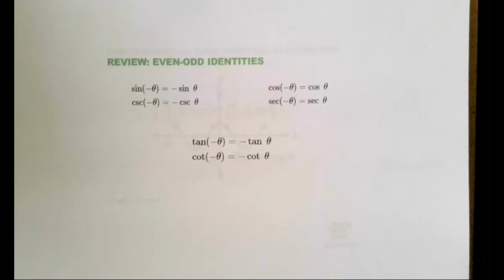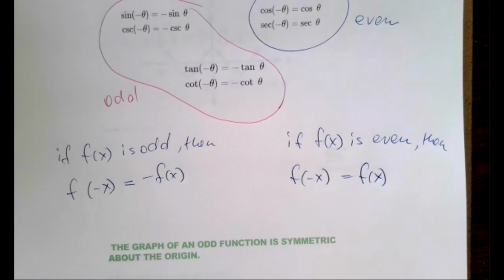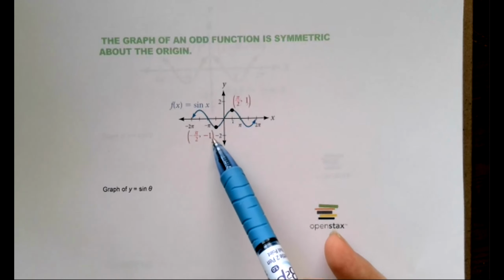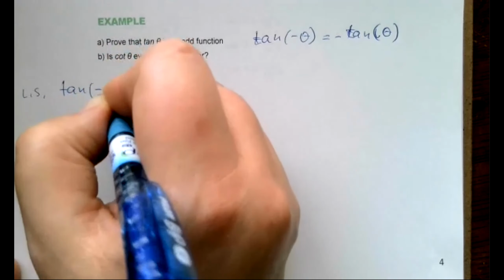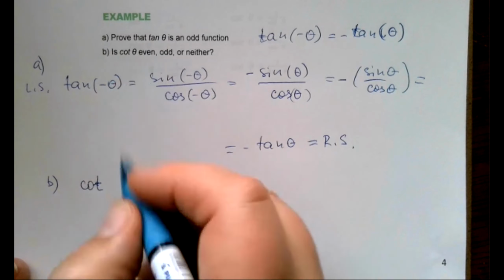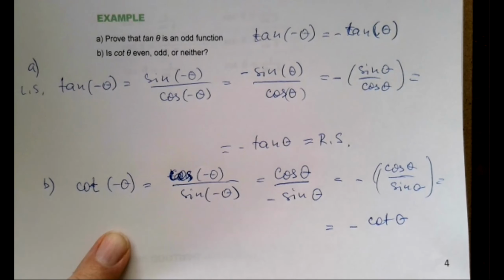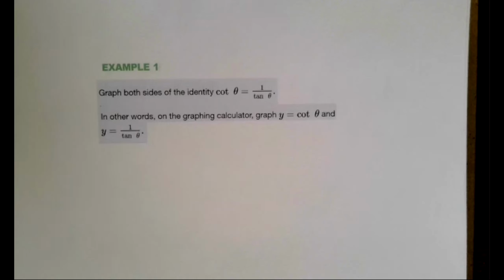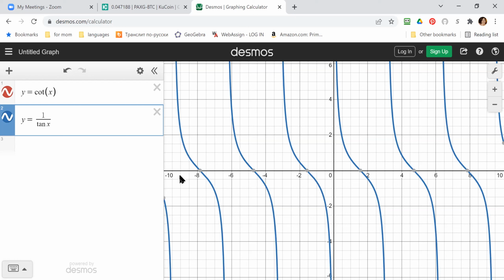9 1B Review of some Formulas